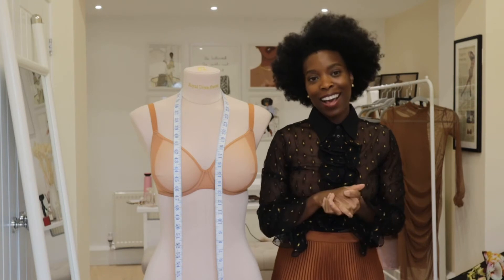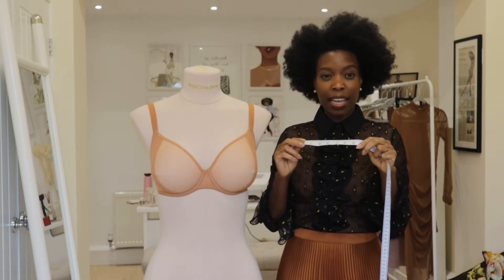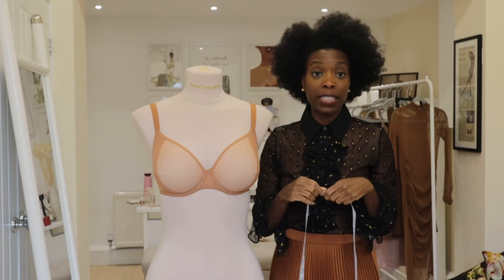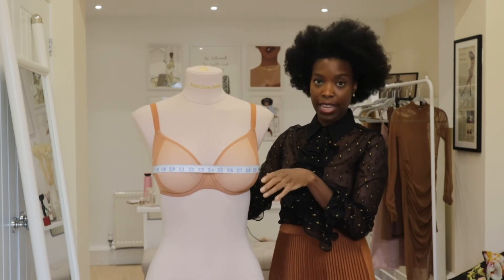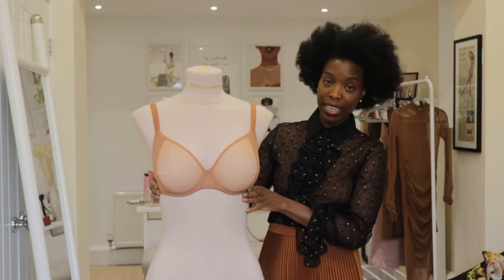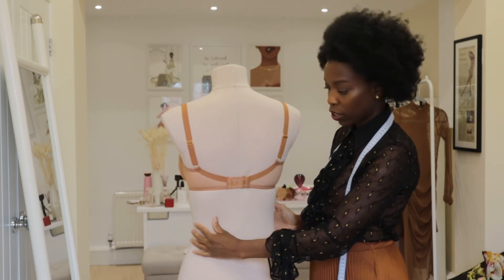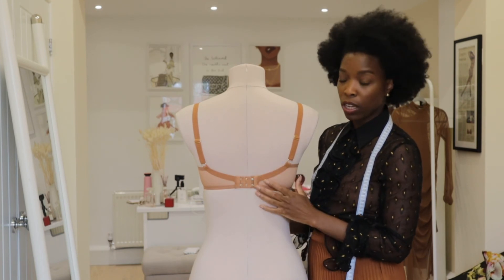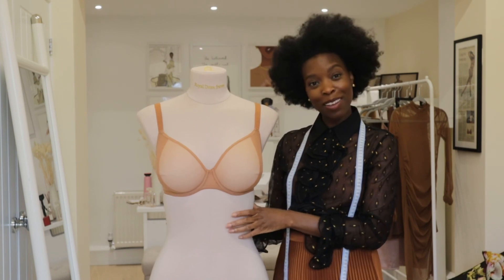Founder Fridays presents ‘Measuring your correct bra size’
Welcome to Founder Fridays✨
This week Ade Hassan demonstrates how to measure your correct bra size 🤎

To Find your perfect fit you can also enter your measurements into our Bra Size Calculator below: